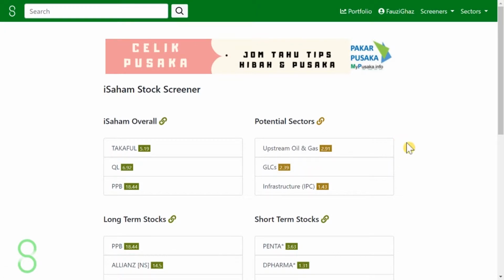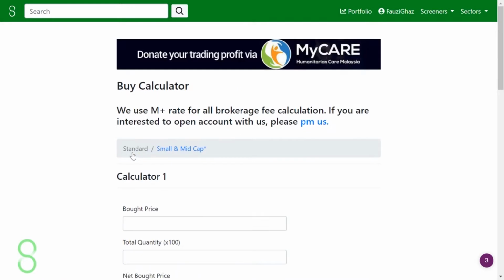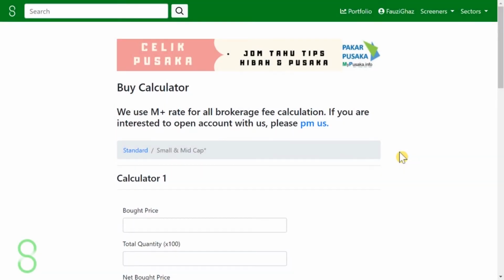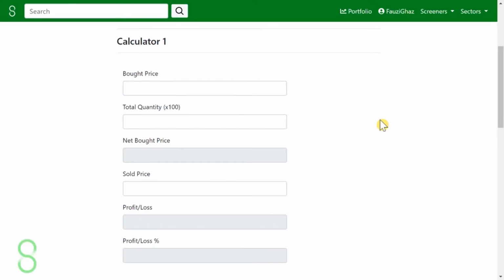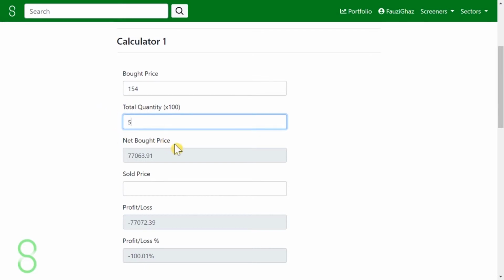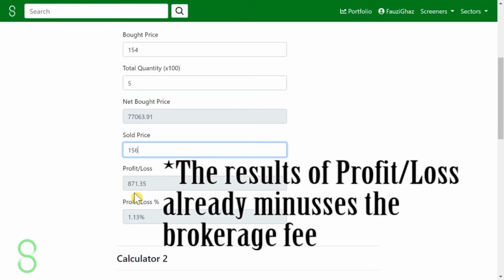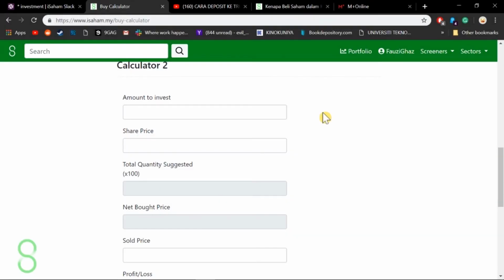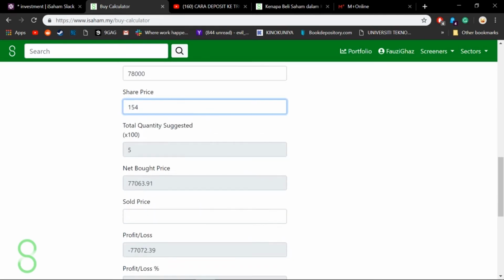How to use the iSaham buy calculator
HELLO AND WELCOME BACK TO iSaham! In today's video well be showing you a step by step tutorial on how to use both of the BUY calculators provided at the iSaham website.

If you wish to open a CDS account, please contact our customer service

if you'll like to try your hands at using our calculator